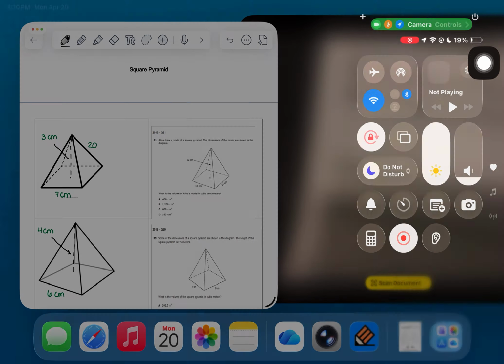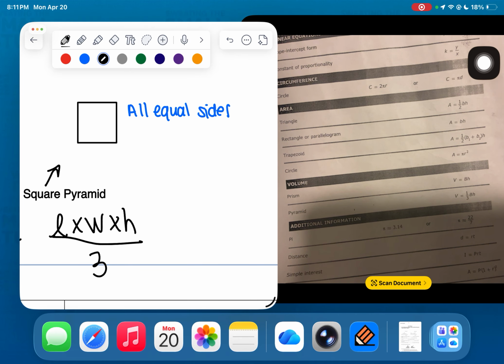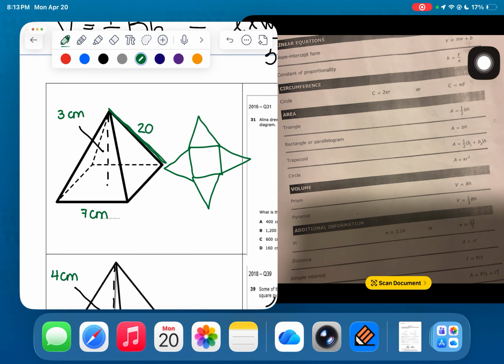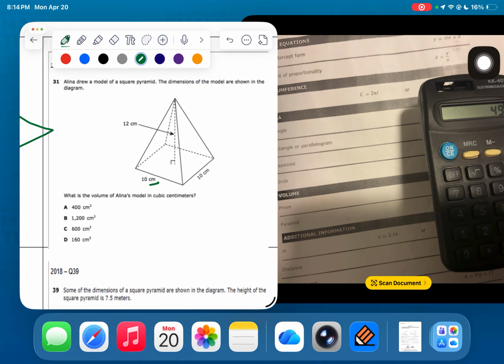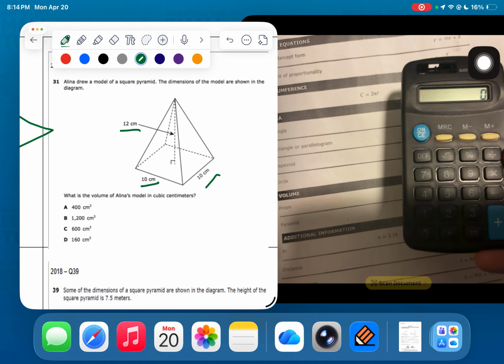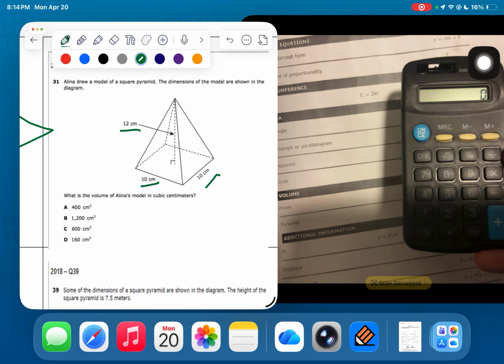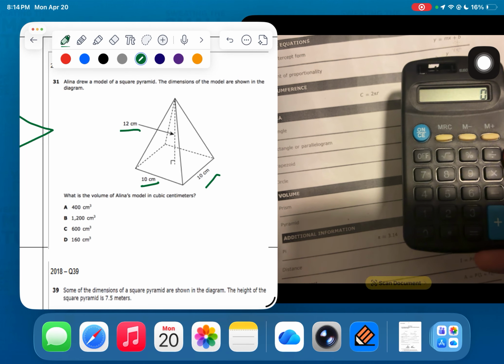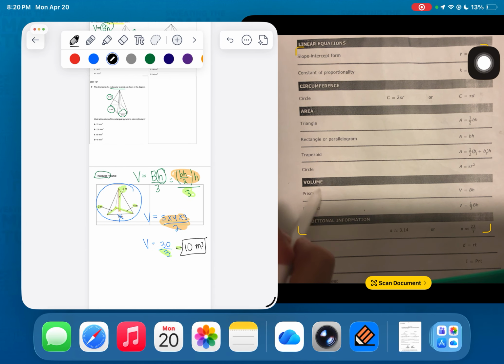Volume of Pyramids